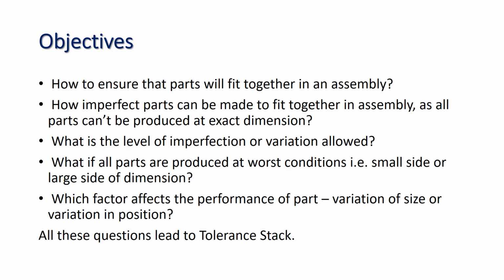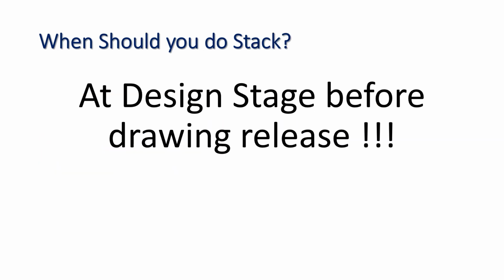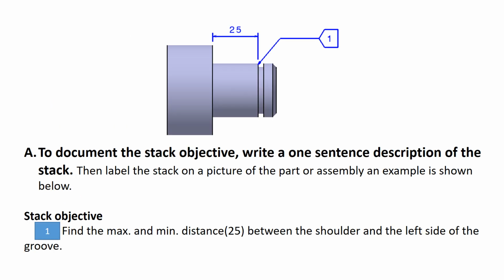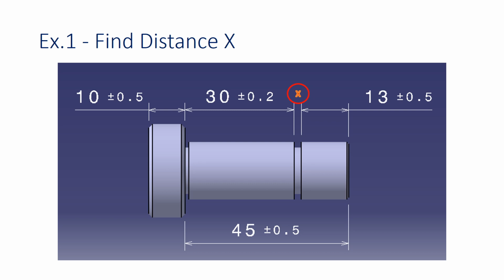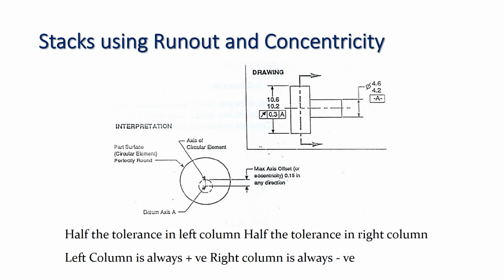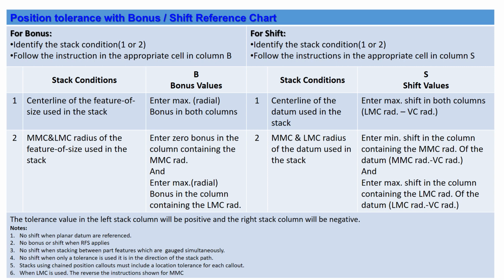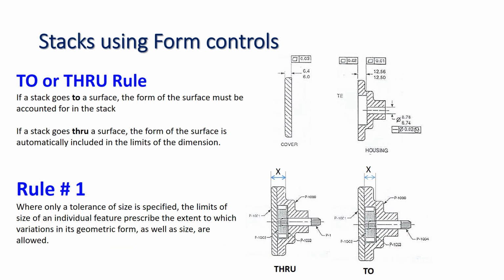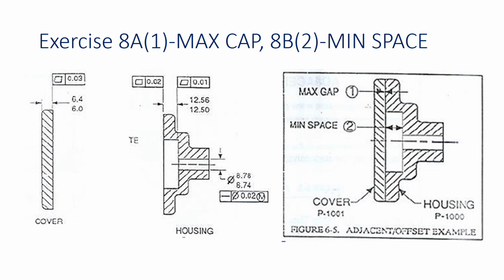Tolerance Stack up Analysis-II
Let us think analytically using numbers and rules during design stage.